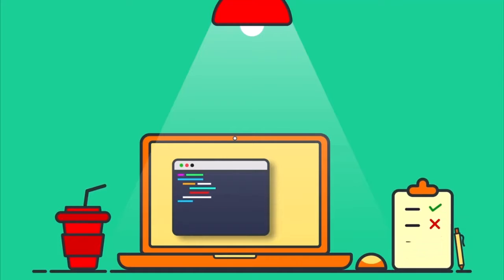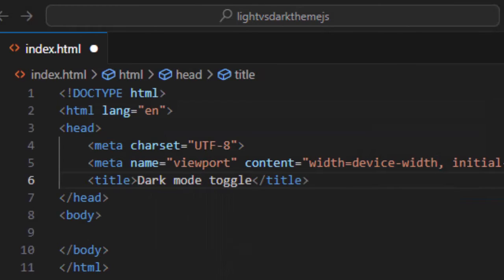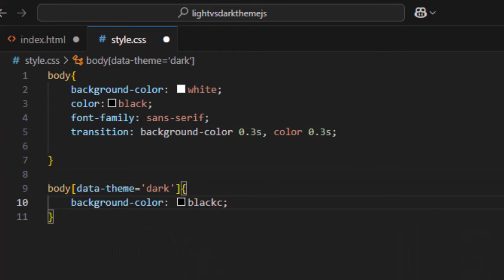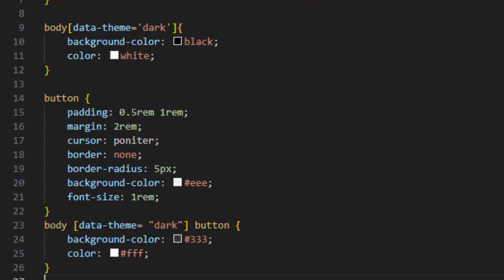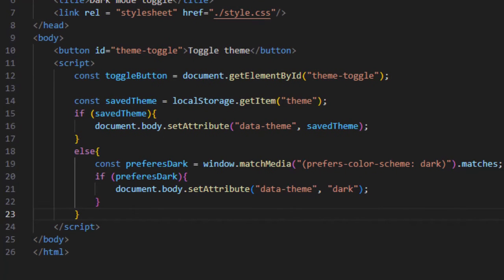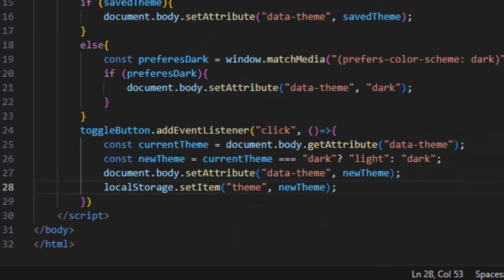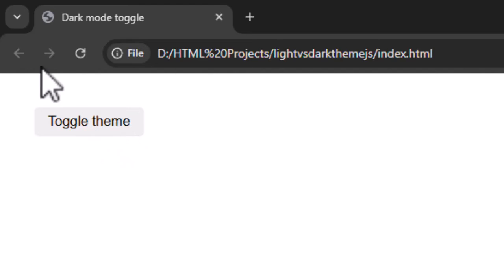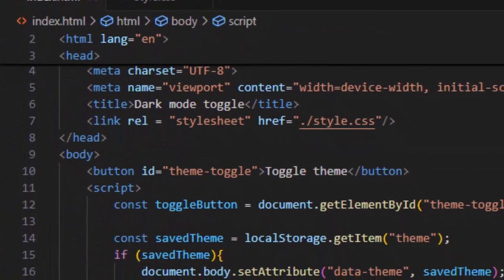Toggle dark/light mode in CSS/JavaScript and remember preference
In this quick JavaScript tutorial, we’ll build a Dark/Light mode toggle button from scratch — and store user preference using localStorage.

Learn how to detect system theme, apply CSS themes, and persist user choices with clean, beginner-friendly code. No frameworks or libraries needed!

🔥 Topics Covered:

CSS dark mode with data-theme

JavaScript toggle logic

Save + apply user preference from localStorage

Smooth transitions and accessibility tips

📁 Code on GitHub: [your repo link]

💬 Drop a comment if you'd like to see this implemented in React or Vue!